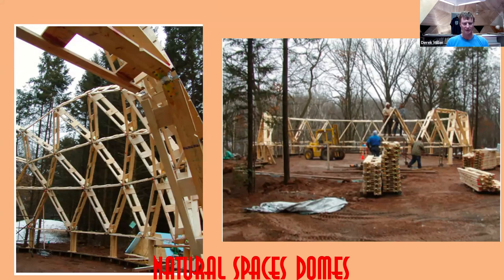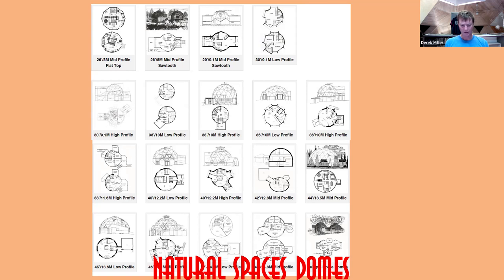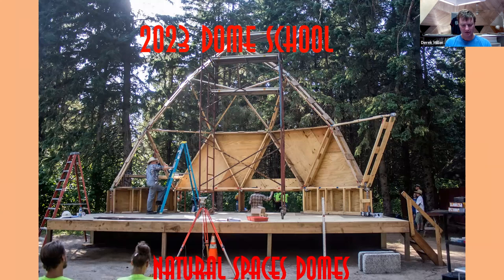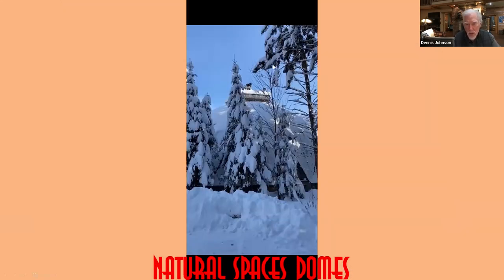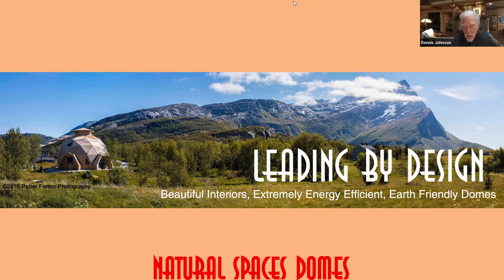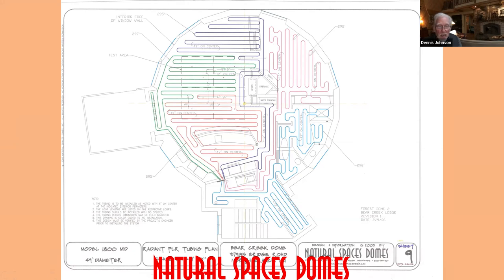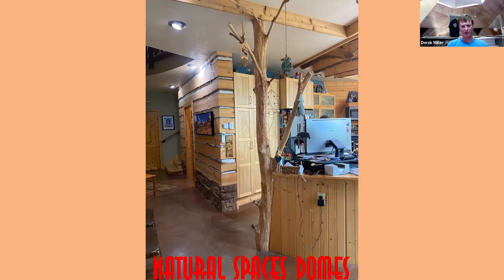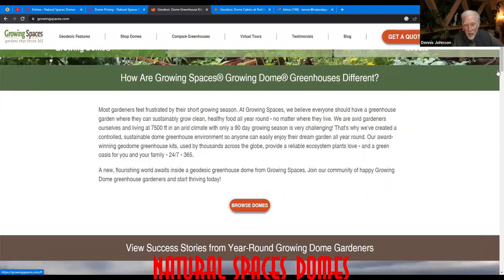Dome Talk 1/31/2023 by Natural Spaces Domes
to learn more about domes or inquire about a dome.